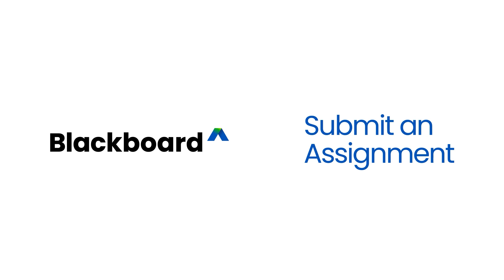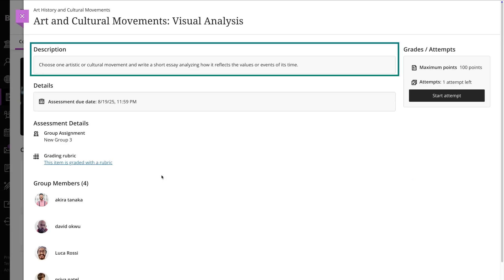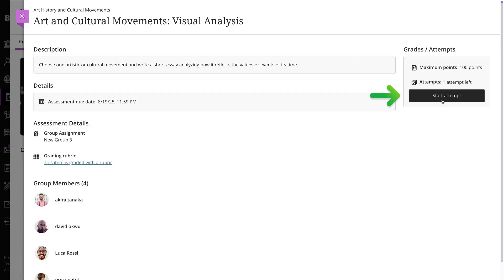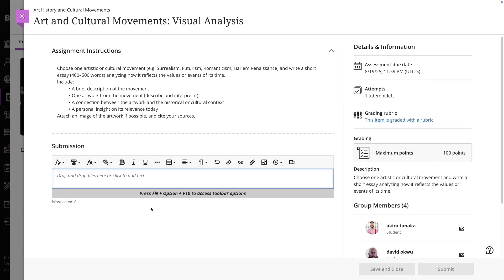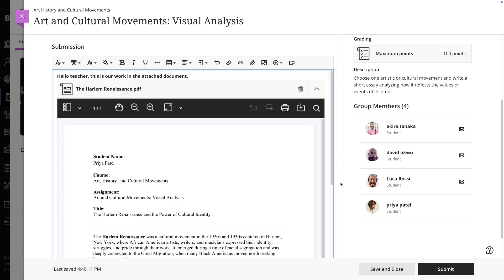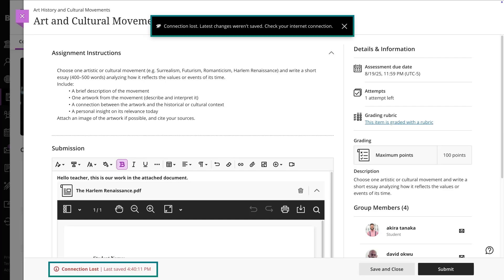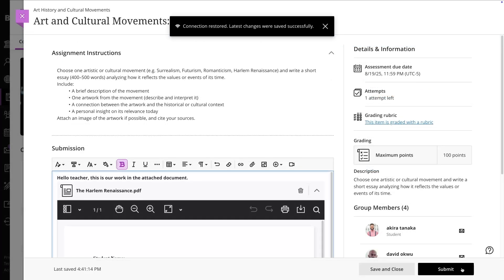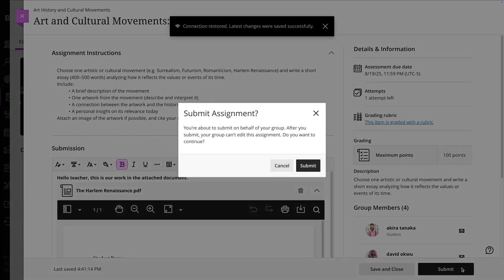Submit an assignment in Blackboard - Students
Your instructor provides all the information and files you need to complete an assignment.